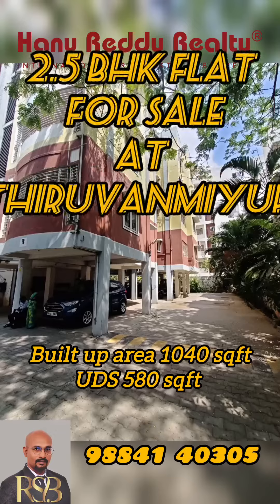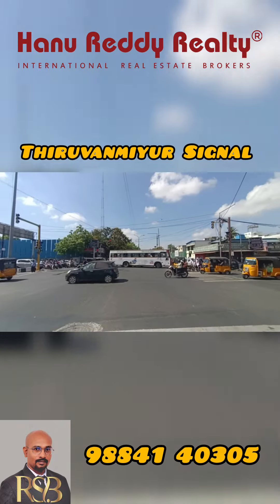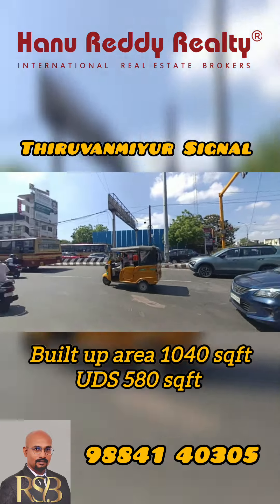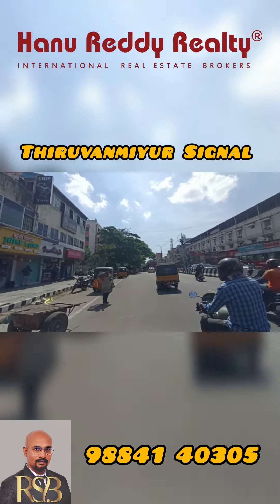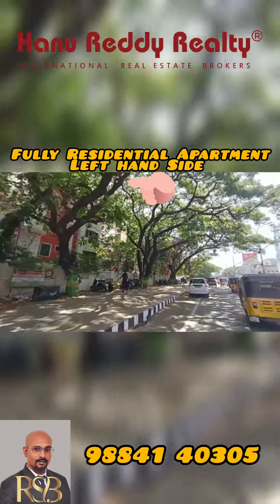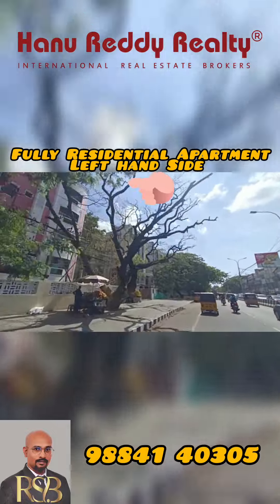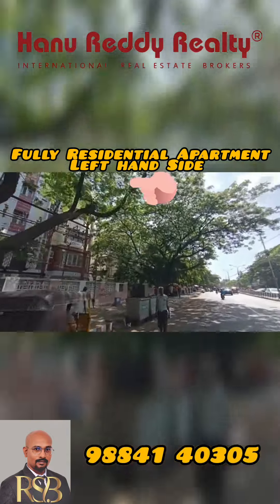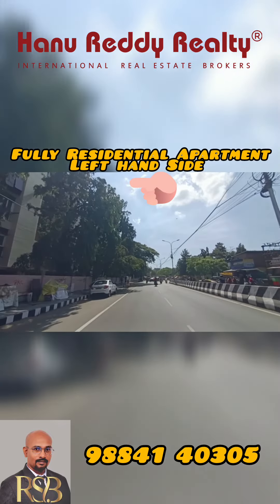2.5 BHK FLAT FOR SALE AT THIRUVANMIYUR, BUA 1040/UDS 580, QUOTED PRICE 1.35CR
more details please contact

*Our Brokerage charges 2%+ GST APPLICABLE